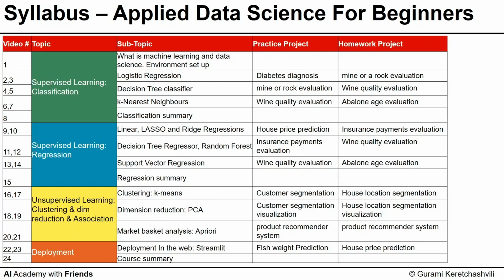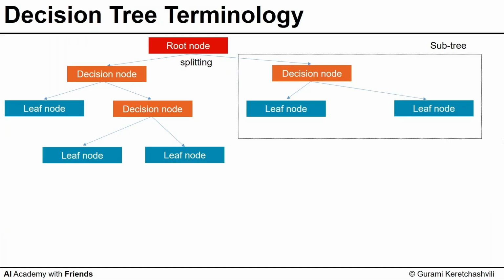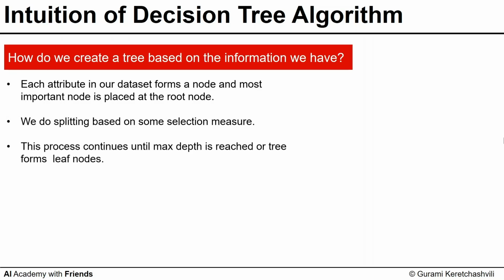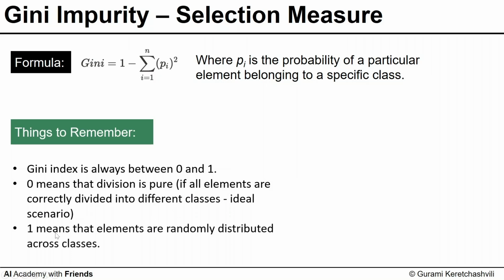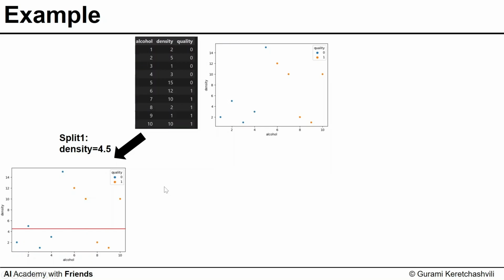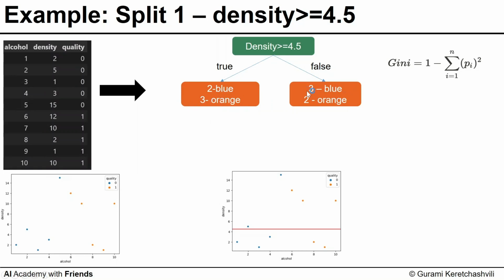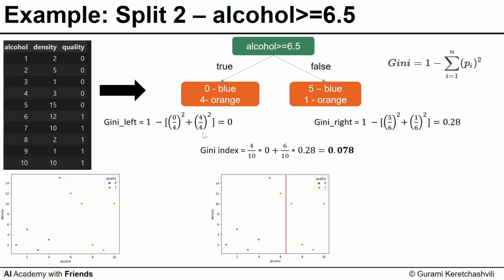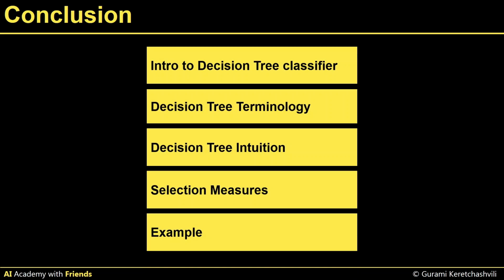Decision tree in machine learning with an example in 10 minutes !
You will learn intuition behind decision tree algorithm with the example.

00:38 Intro to decision tree
01:24 Terminologies
02:36 Intuition of a decision tree
03:12 Gini index
09:32 Conclusion and next video